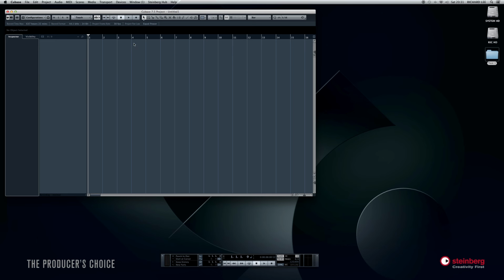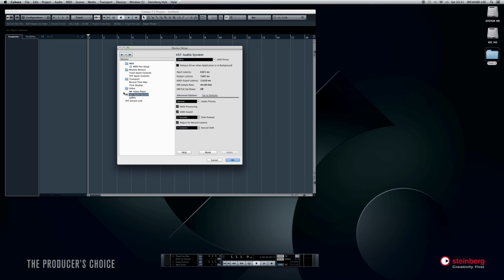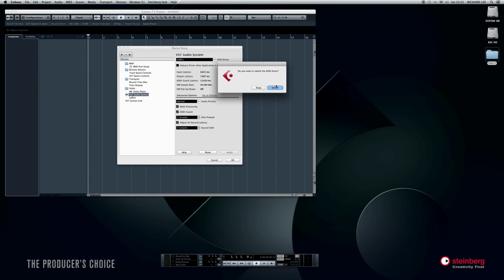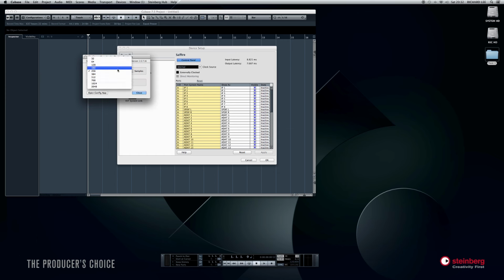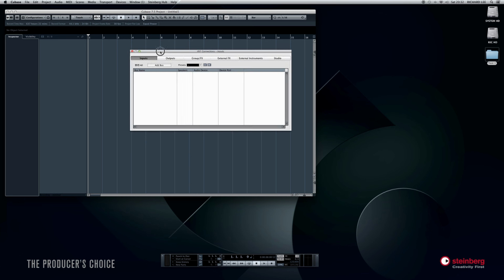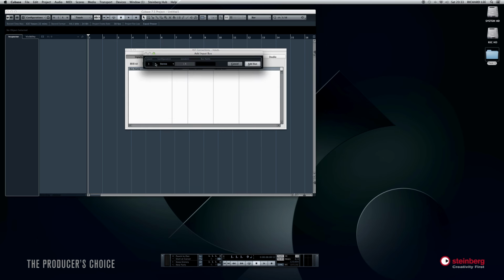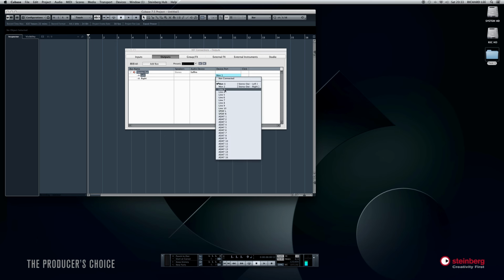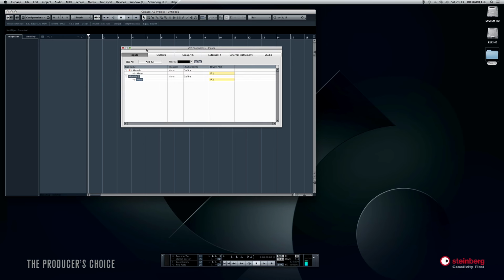Steinberg Cubase - Audio Interface Installation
The latest video from Production Room in Leeds covering the set up of an Audio Interface into Steinberg Cubase 7.5.

In this instance Cubase is integrated with Focusrite Liquid Saffire Pro56